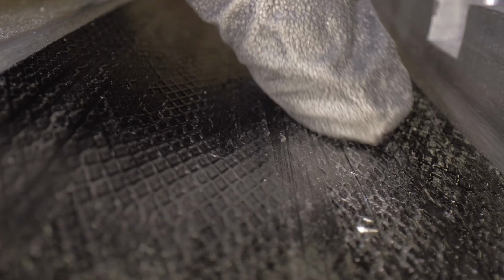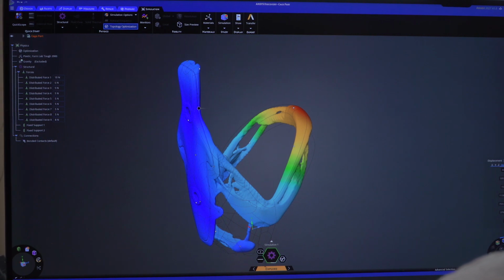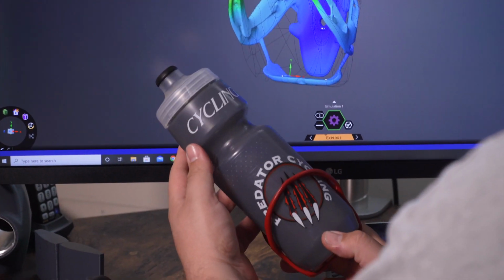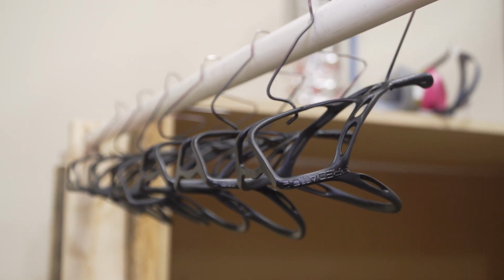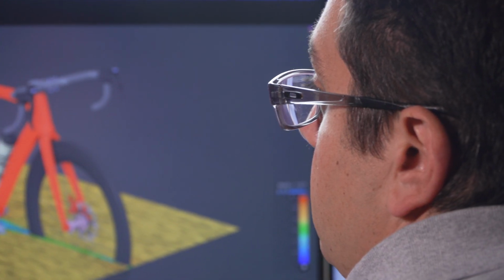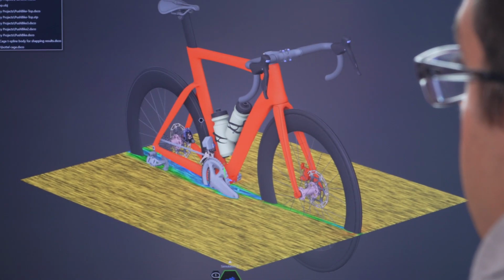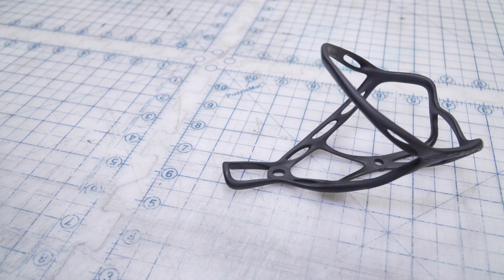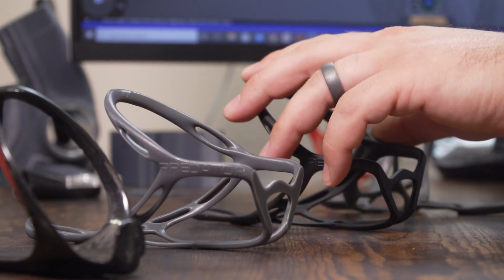Predator Cycling Optimizes the Cycling Experience With Simulation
Predator Cycling LLC., apart of the Ansys Startup Program, leverages Topology Optimization in Ansys Discovery during the concept and design phases of their product development process, enabling to them to understand the affect of design decisions, minimizing prototyping.